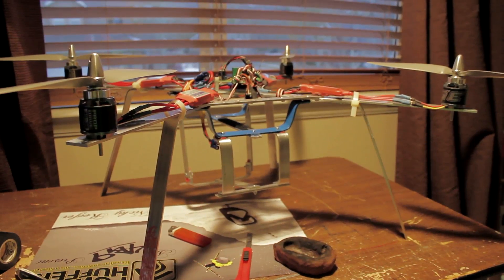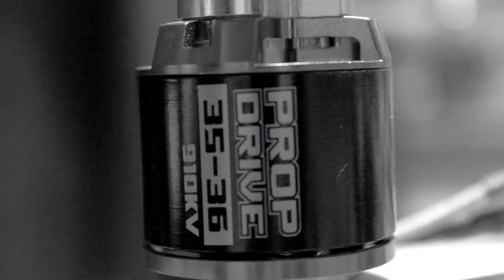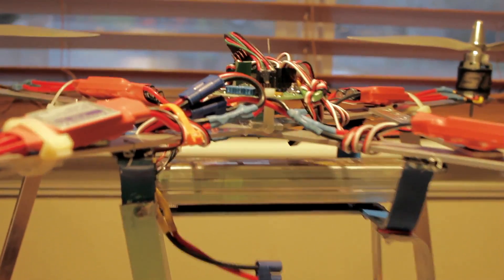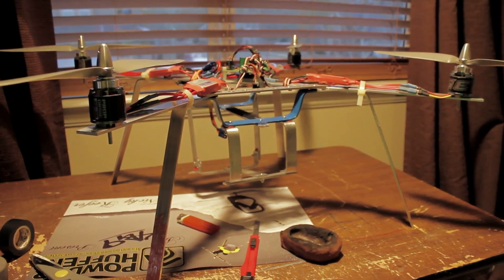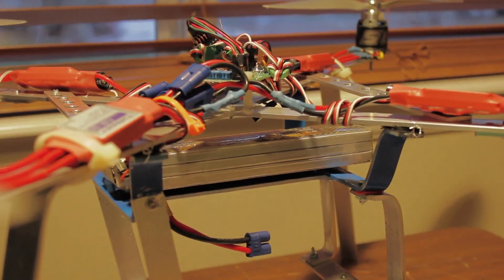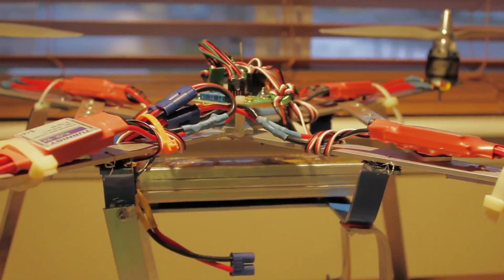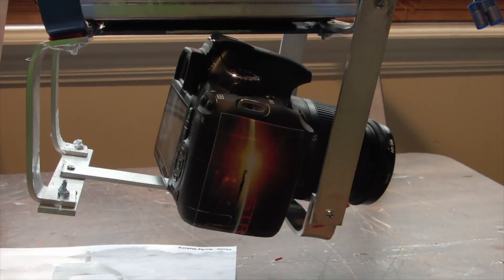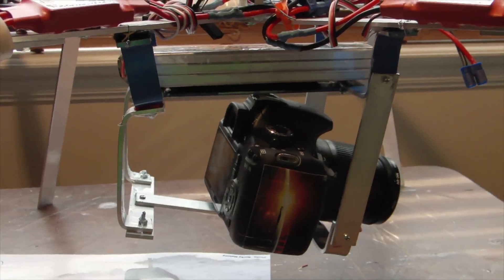Huge Quadcopter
This is my big heavy lift quad.  It can carry about 4LB.